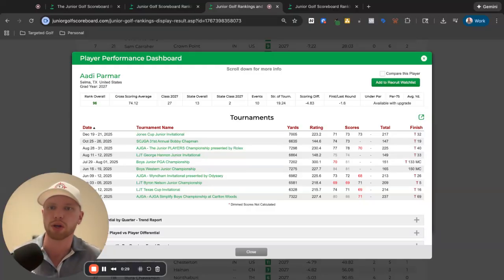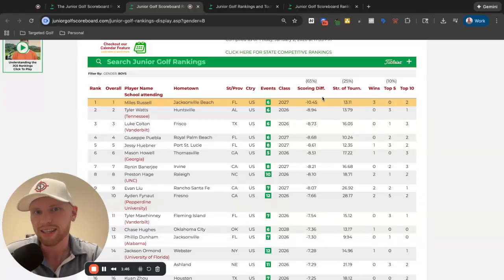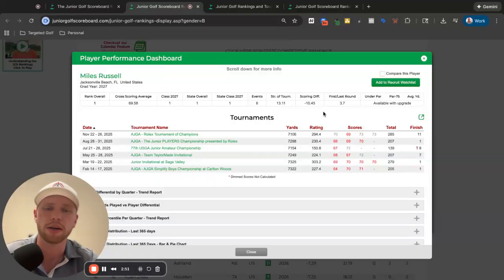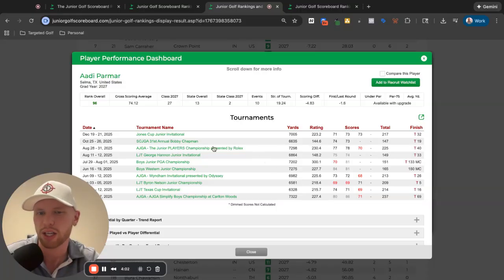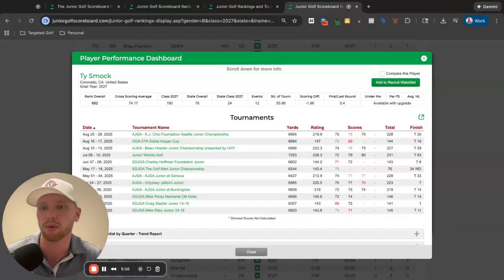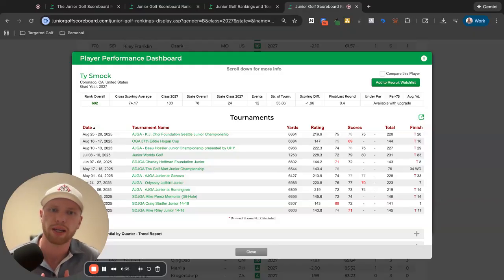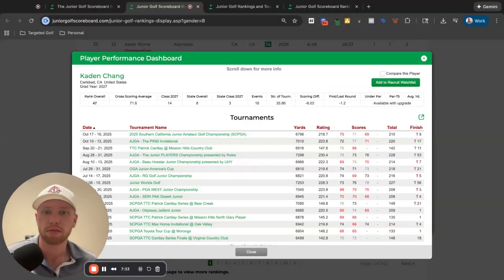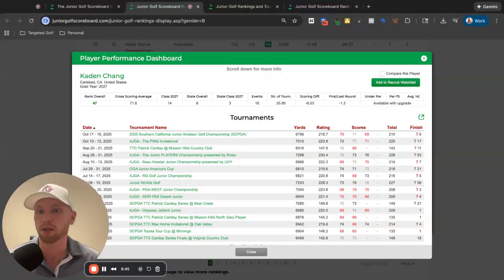COMPLETE GUIDE: Scoring Differential vs Scoring Average